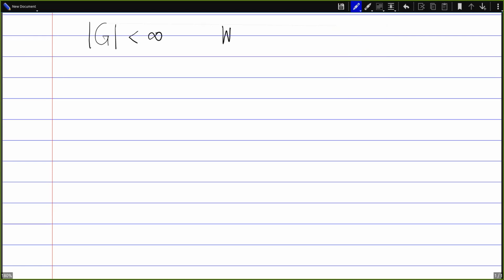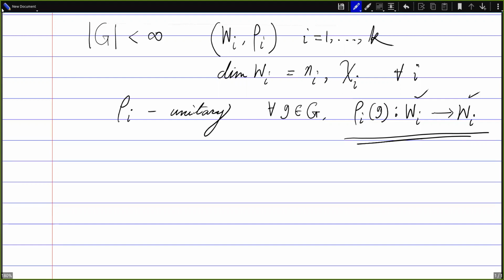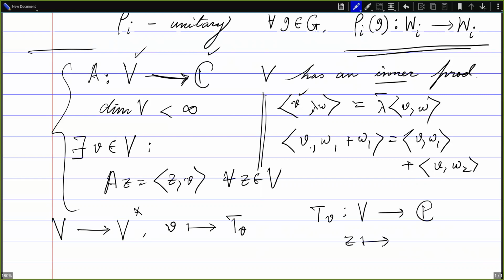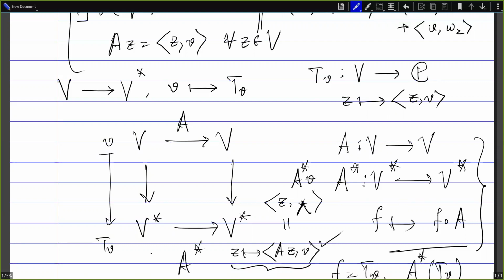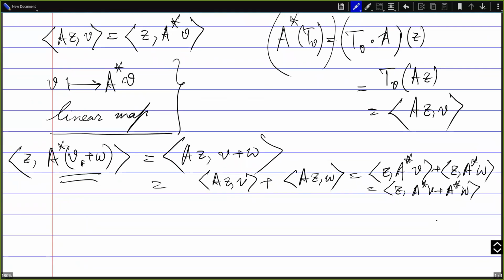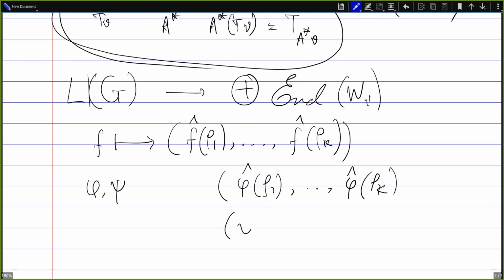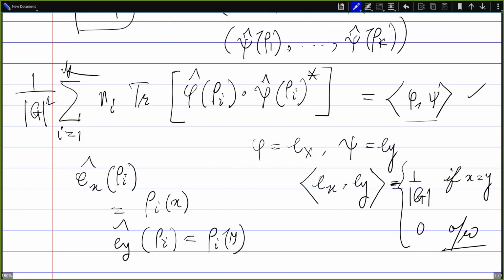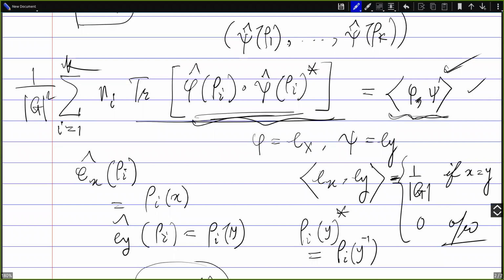Plancherel formula for finite groups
We prove the `Plancherel formula', which is an important result in Fourier analysis, in the context of finite abelian groups.